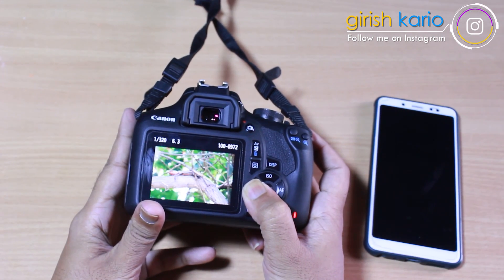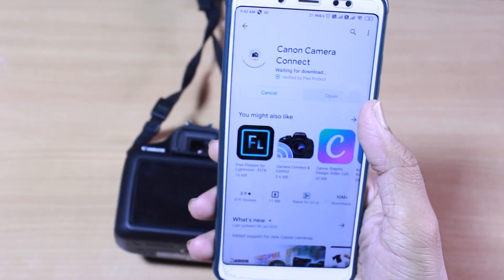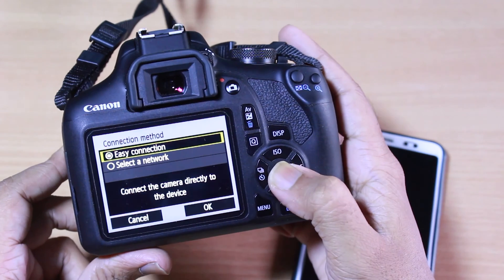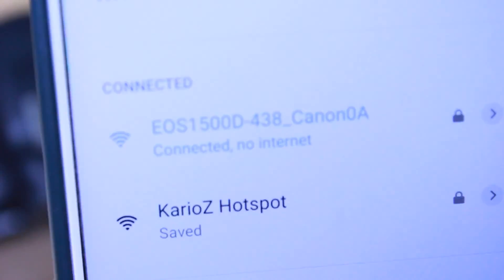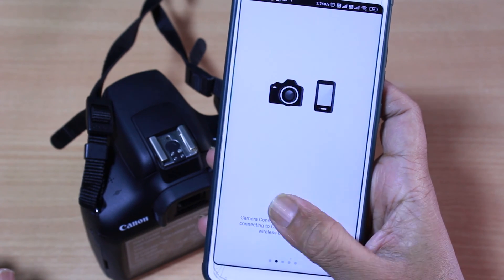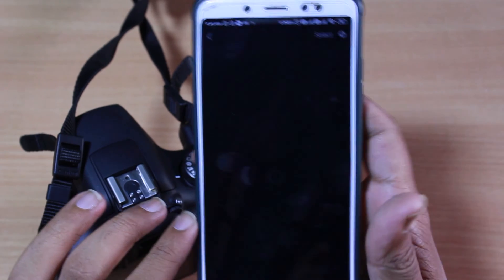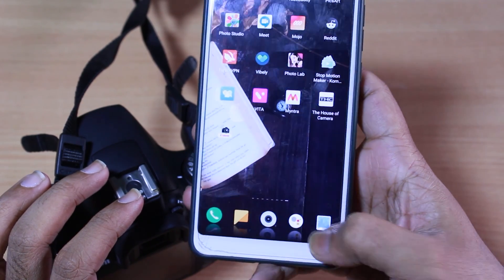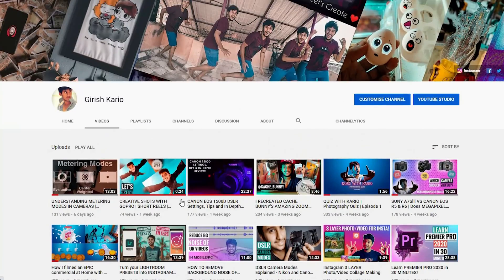How to transfer video wirelessly from Canon DSLR to mobile || Video transfer from camera to mobile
Topics Covered in this video :
How To Connect Canon WiFi Camera to Smartphone T6i And Canon Connect App
HOW TO TRANSFER PHOTO CANON CAMERA TO ANDROID MOBILE PHONE
How to transfer video wirelessly from Canon DSLR to mobile
Video transfer from camera to mobile
How to Transfer Photo Canon Camera to Mobile Phone
Canon Camera Connect - How To Connect
How to Trasnfer Photos Camera To Mobile
Connect your Canon EOS 3000D to your Android phone via Wi-Fi
Connect your Canon EOS 1500D to your Android phone via Wi-Fi
How to download video from canon dslr camera to phone using WIFI
canon best camera under 30000
Wifi support in canon cameras

Set Up: Install Camera Connect on a Smartphone
Step 1: Connect the camera and smartphone (basic setup)
Step 2-A: Connect the camera and smartphone (Connect via NFC)
Step 2-B: Connect the camera and smartphone (Connect wirelessly)
Step 3: View and Save Images On the Smartphone
Operation Reference: Virtual Keyboard Operation
To communicate with a smartphone, the dedicated smartphone application Camera Connect (free of charge) is necessary.
Camera Connect can be downloaded from the App Store or Google Play. Install Camera Connect on the smartphone and then perform the procedures to establish the connection.
To use Camera Connect, a smartphone on which iOS or Android is installed is necessary.
When an NFC-enabled smartphone is touched to the camera before installing Camera Connect, the download screen of Camera Connect will be displayed on the smartphone
MPORTANT
Please refer to the "Related information" section at the bottom of this page for specifications and system requirements of the smartphones which can be connected wirelessly.
Interface or functions of Camera Connect are subject to change due to application improvements or updates. In such a case, features may differ from the sample screens or operation instructions shown here.

1. Turn on the camera and the smartphone.

2. Press the camera's MENU button to display the menu.

3. Press the arrow keys to choose the [  ] tab.

4. Press the arrow keys to select [Wireless communication settings], then press.

5. Press the arrow keys to select [Wi-Fi/NFC], then press .

6. Press arrows to select [Enable], then press arrows.

For an NFC-enabled smartphone, press the INFO button to add [  ] to [Allow NFC connections].
When you are finished, press the MENU button.

Select [OK] on the confirmation dialog.

NOTE
When this setting is selected for the first time, a screen to register a nickname (identification name) is displayed.
When the camera is connected to another device wirelessly, the nickname will be displayed on the device. Be sure to set a nickname as otherwise you cannot set the wireless functions.

Select [OK] and enter a nickname. (You can enter between 1 to 10 characters.)